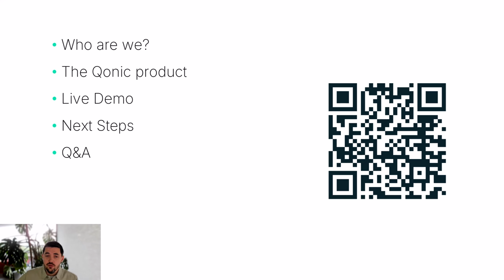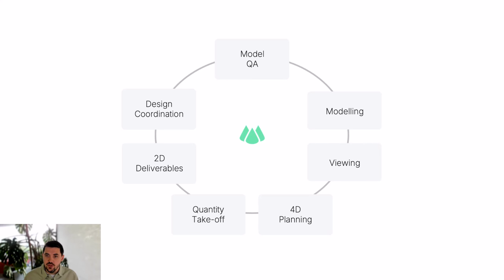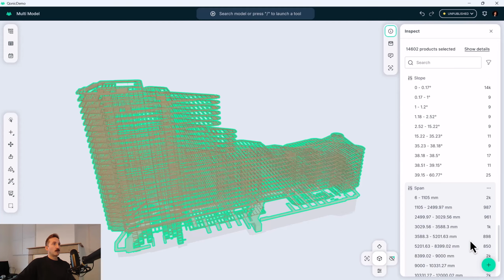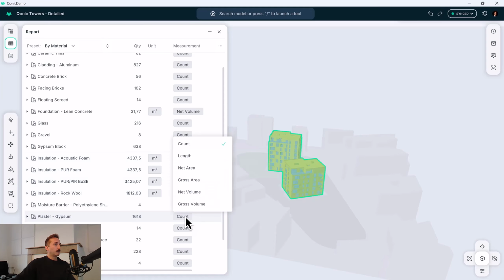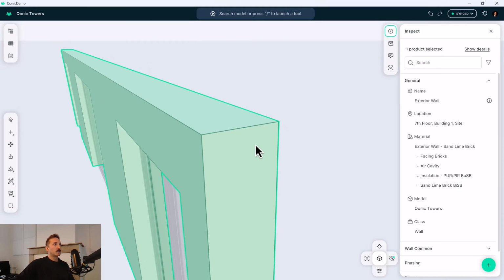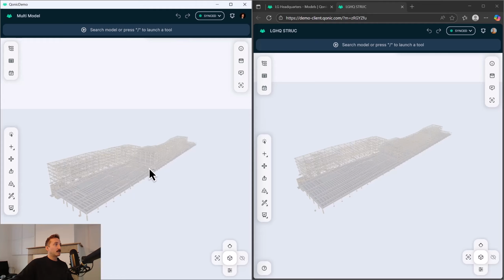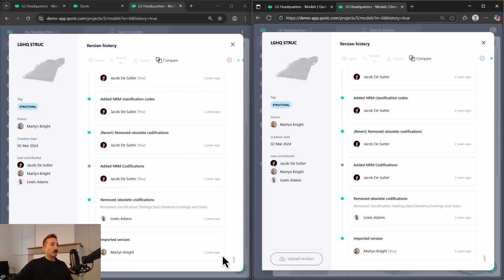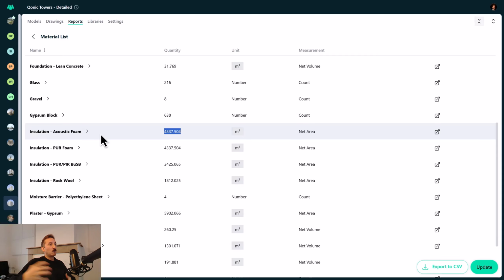What is Qonic?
QONIC:
One platform for modelling, coordination, data and quantities.
One workflow without exports, tool switching or rework.
Real ROI with lower cost, faster coordination and cleaner data.
• IFC native
• Multi model collaboration
• Faster quantities and reporting
• Clean data in & out